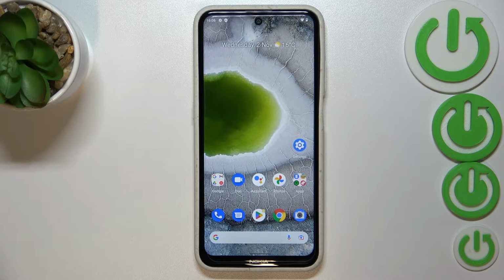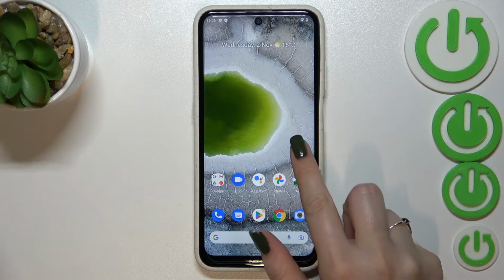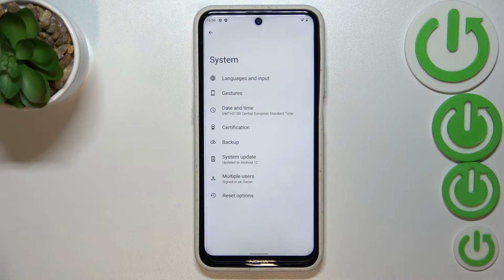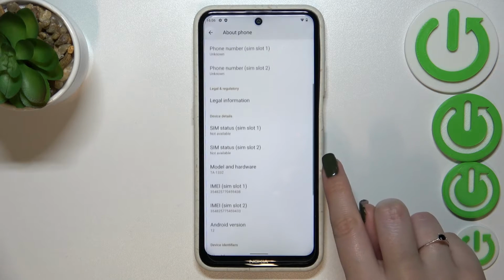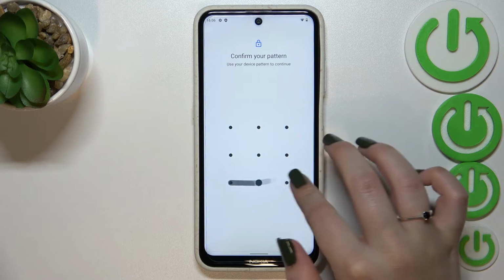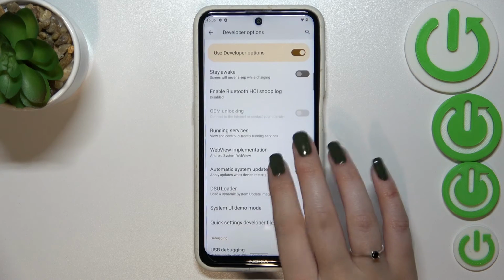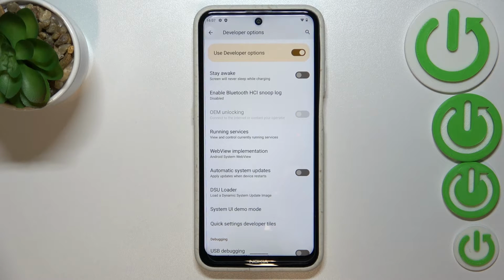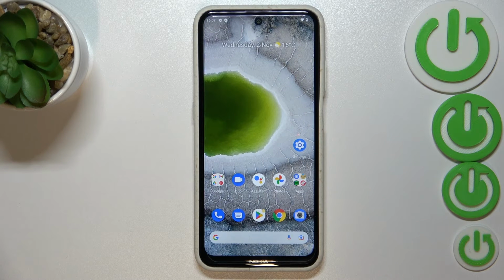NOKIA X10 - How To Enable & Disable Auto System Updates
If you wish to get automatic system updates for NOKIA X10, with this video you can learn how to do it. By following our Instructions video you'll see how to easly use automatic system updates on NOKIA X10. You can find more useful guides on our YouTube channel HardReset.Info! if you have any trouble with any kind of device like Smartphone, Smartwatch, Headphones, Routers, Smart TV, etc... solution should be there!

How to activate automatic system updates for Nokia X10 ?
Can i get automatic system updates for Nokia X10 ?
How to turn on auto system updates on Nokia X10 ?
How to stop Nokia X10 from auto updating ?